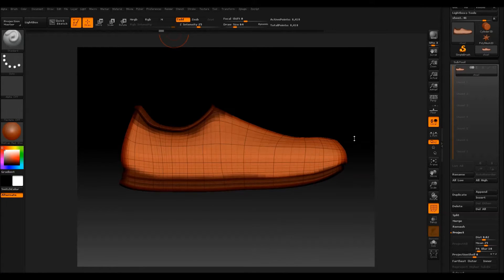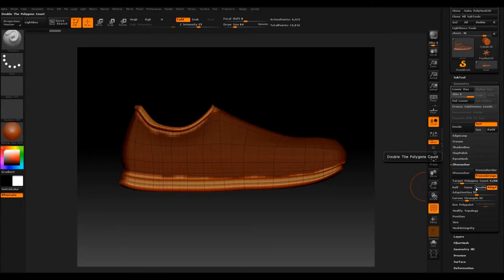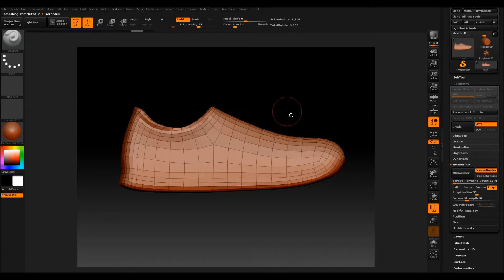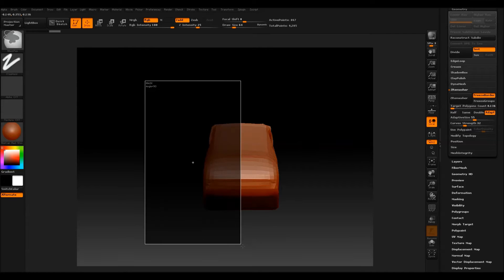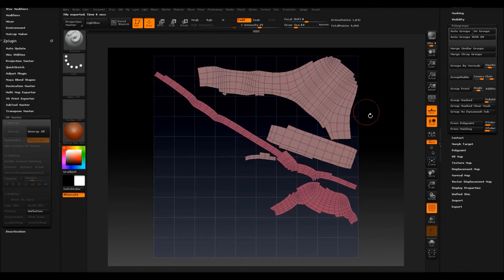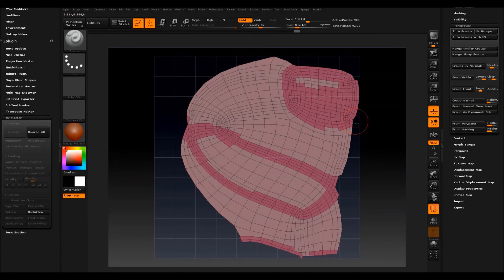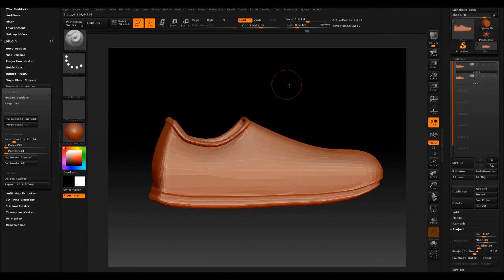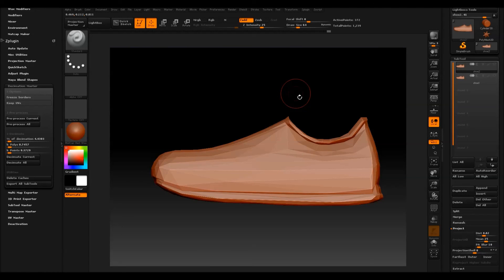Re-topology and UV mapping in ZBrush.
This is a tutorial for lowering the poly count of a model in Zbrush and  creating a UV map.

Apologizes for the sound my editing software still needs fixing and the temporary one I'm using isn't great but I hope you can hear everything in this tutorial.